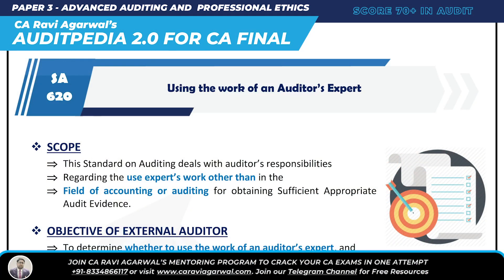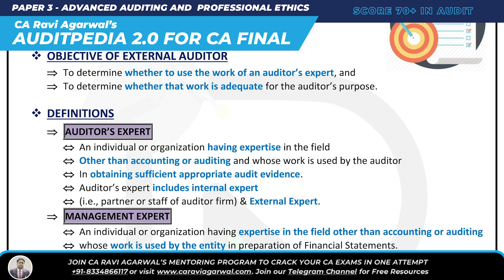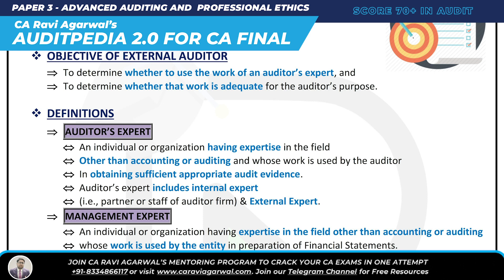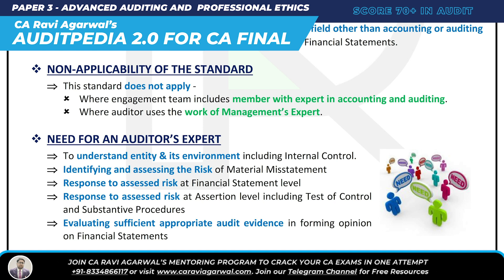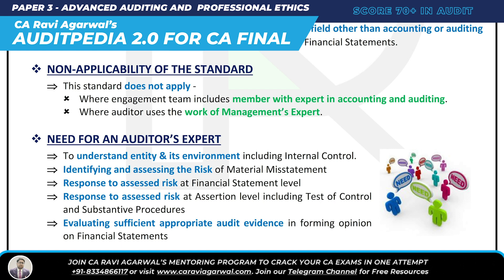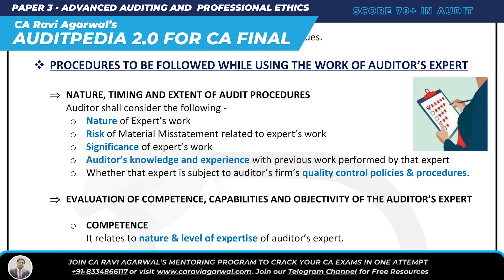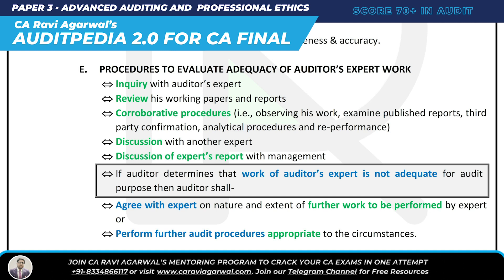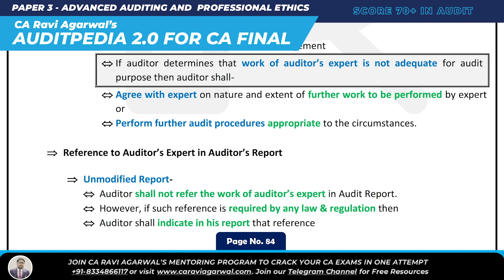May 2021 Audit Revision | SA 620 | By CA Ravi Agarwal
Target is to finish entire Standards on Audit first then other chapters.

(Yes I am Available For You!)